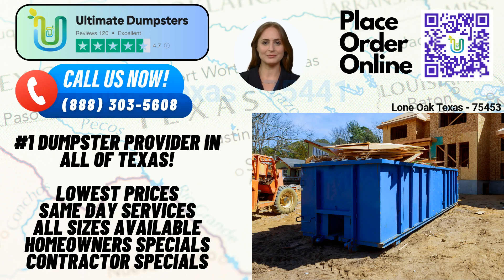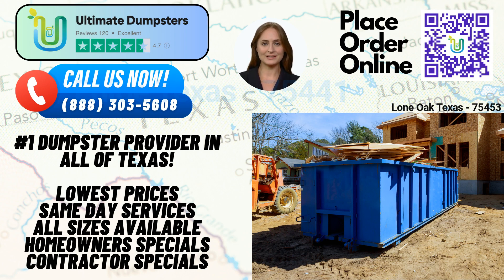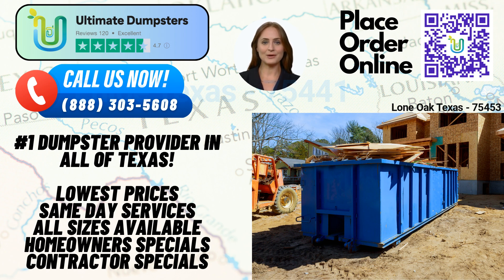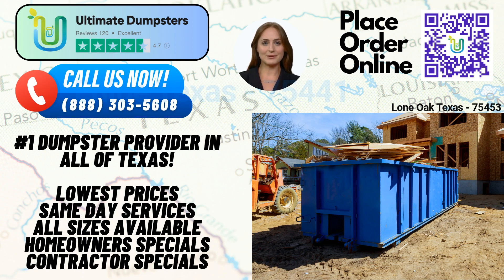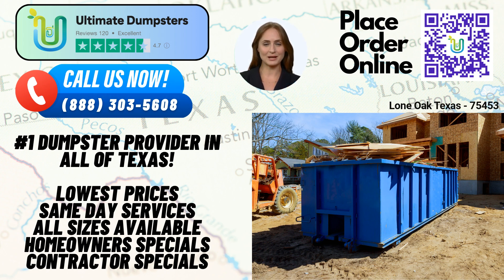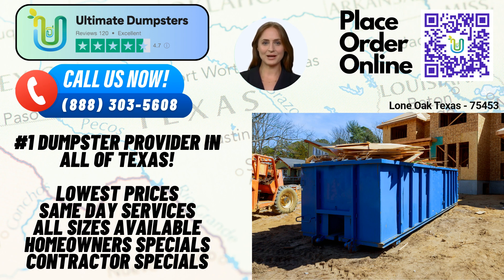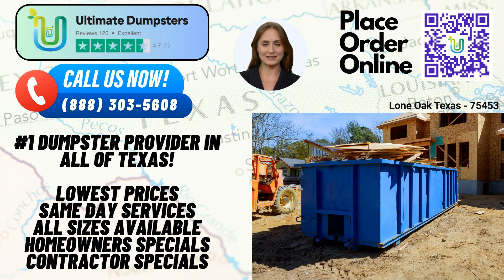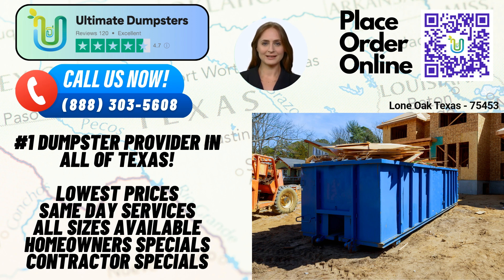Lone Oak Texas - Same Day Dumpster Rentals Starting $249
Hello and welcome! Whether you're working on a construction project, tackling a home renovation, or simply need to dispose of unwanted debris, Ultimate Dumpsters has got you covered.

Let's start with the benefits of using Ultimate Dumpsters in Lone Oak. First and foremost, we offer nationwide coverage, delivering to over 50,000 cities across 50 states and 3 countries. We pride ourselves on sourcing dumpsters from the best and cheapest local providers, ensuring top-notch service no matter where you're located.

Ultimate Dumpsters has earned a stellar reputation with a 4.5+ star rating. Our customers trust us for our reliability, professionalism, and excellent customer service. We offer roll-off dumpsters in a wide range of sizes, including 10 yard, 12 yard, 15 yard, 20 yard, 30 yard, and 40 yard options. Whatever your project size, we have the perfect dumpster for you.

Our flexible and affordable pricing ensures that you get the best value for your money. We provide free quotes and estimates for every job and customer, allowing you to plan your budget effectively. Plus, if you place your order in the morning, we guarantee same-day delivery, ensuring that you can get started on your project without delay.

But that's not all! At Ultimate Dumpsters, we go beyond just dumpster rentals. We offer a range of additional services, including porta potties, mobile storage units, temporary fencing, commercial weekly garbage collection, and more. You can combine multiple services to meet all your project needs in one convenient package.

To make your experience even better, we have an online portal where you can easily check on your order statuses and make any necessary changes. Our dedicated project managers are available to assist you throughout the process, ensuring a smooth and hassle-free experience from start to finish.

Now, let's talk about dumpster sizes and their typical uses. A 10 yard dumpster is perfect for smaller residential projects or small business waste disposal. It has dimensions of approximately 12 feet long, 8 feet wide, and 4 feet tall. It's great for junk removal, home renovation waste, and yard waste removal.

Moving up, a 20 yard dumpster is commonly used for medium-sized residential projects or commercial purposes. With dimensions of around 22 feet long, 8 feet wide, and 4.5 feet tall, it provides ample space for construction debris, demolition waste, and general junk removal.

When you need even more capacity, our 30 yard dumpster is ideal. It measures approximately 22 feet long, 8 feet wide, and 6 feet tall. This size is often chosen for larger construction projects and extensive renovations, allowing for efficient disposal of debris and waste materials.

And finally, for those major projects demanding significant waste removal, our 40 yard dumpster is the go-to choice. This large container measures around 22 feet long, 8 feet wide, and 8 feet tall. It can handle heavy-duty construction debris, large-scale demolition waste, and more.

Now, let's touch on how you can place an order with Ultimate Dumpsters. You can either call our dedicated team at the provided phone number or simply use the QR code displayed on the screen to conveniently place your order online.

And here's an interesting fact about Lone Oak, Texas: Did you know that Lone Oak was named after a solitary oak tree that stood near the townsite? The tree was an important landmark for early settlers, and the name stuck ever since.

So, if you're in Lone Oak, Texas, and in need of efficient waste management, junk removal, or roll-off dumpster rental services, look no further than Ultimate Dumpsters. We've got the experience, nationwide coverage, and an unbeatable reputation to ensure your project's success.

Lone Oak Texas - 75453